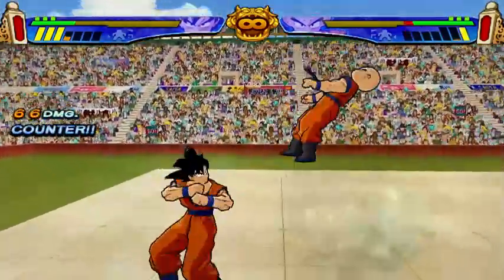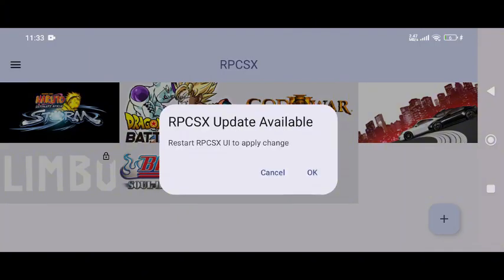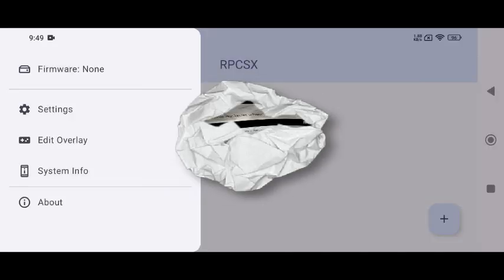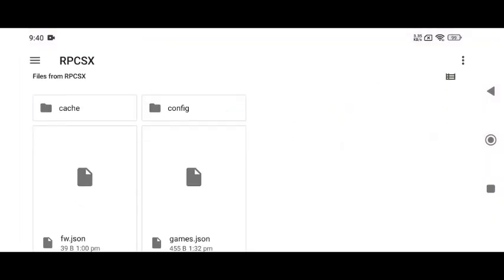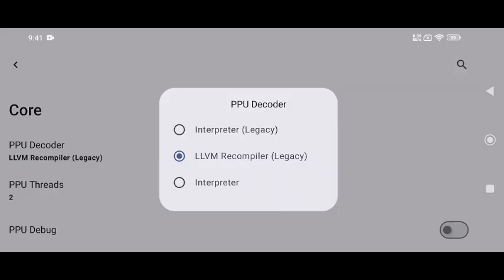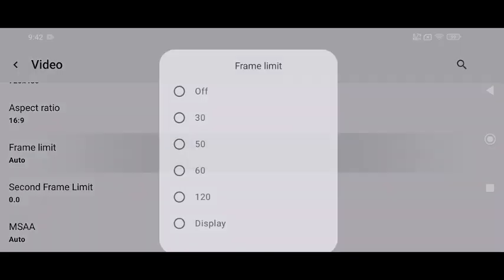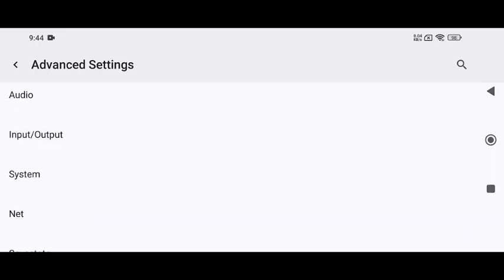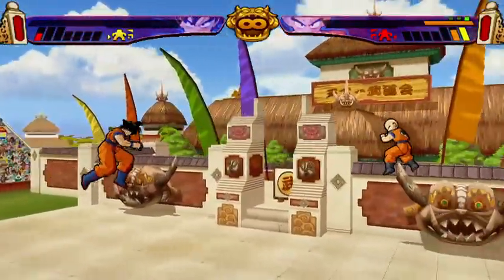RPCSX UI Android NEW UPDATE is INSANE! PS3 Games Now Run Smoother Than Ever